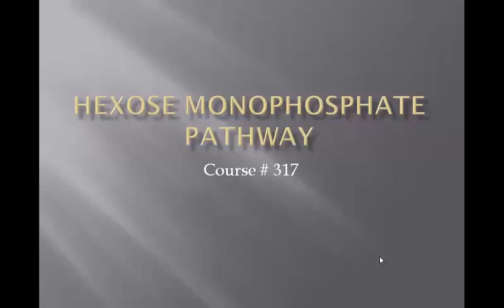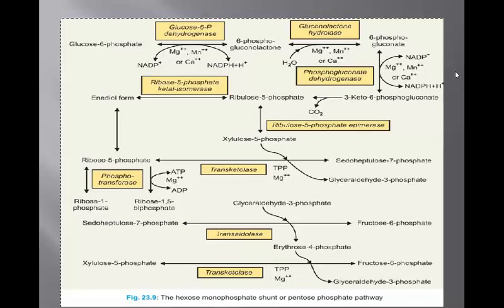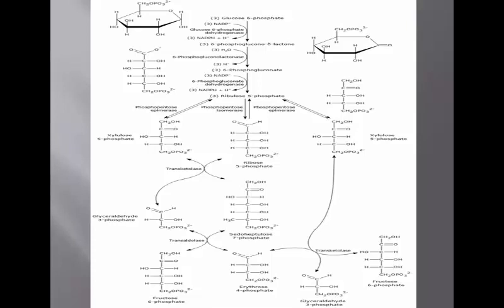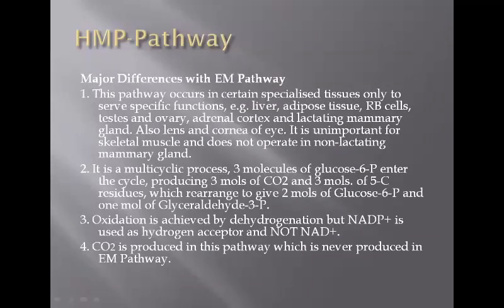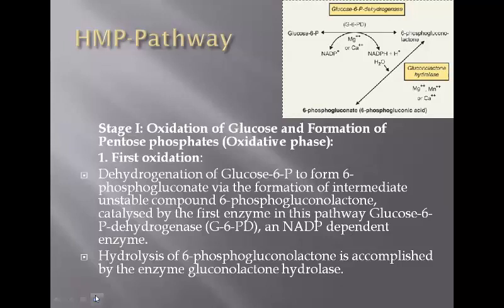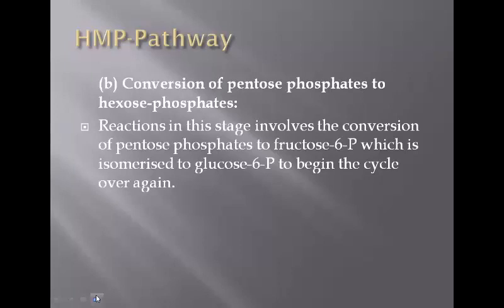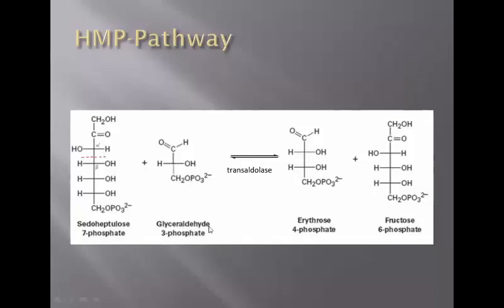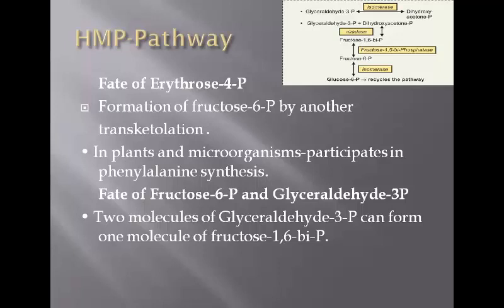HMP-Pathway (Part-I)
Biochemistry
Course # 317,
SQ